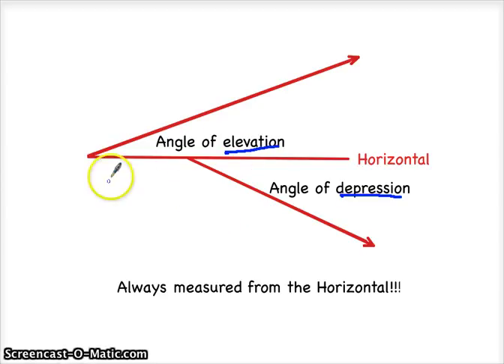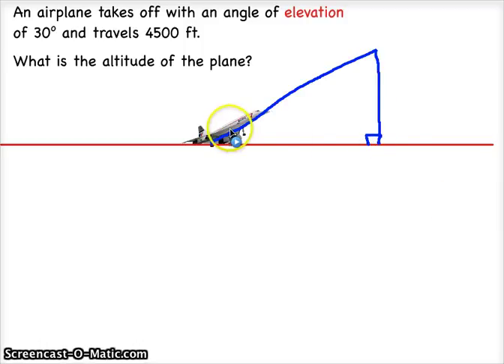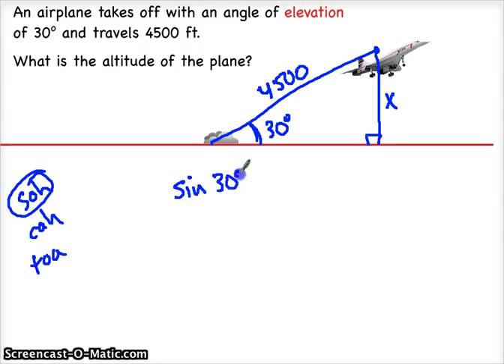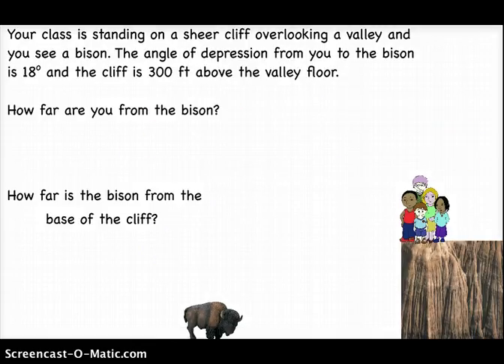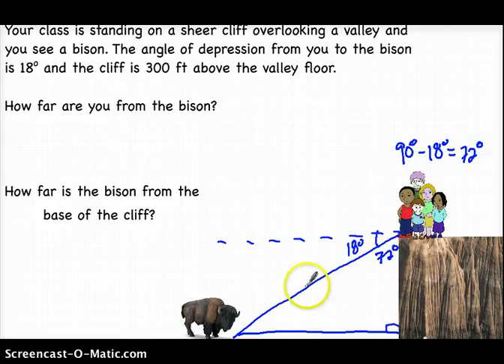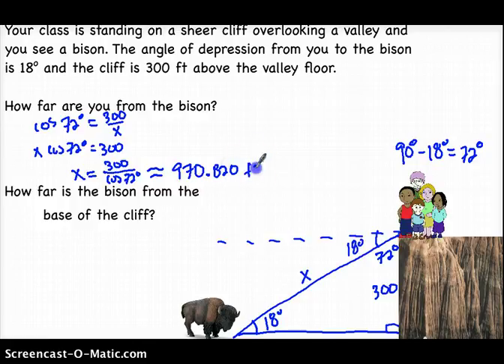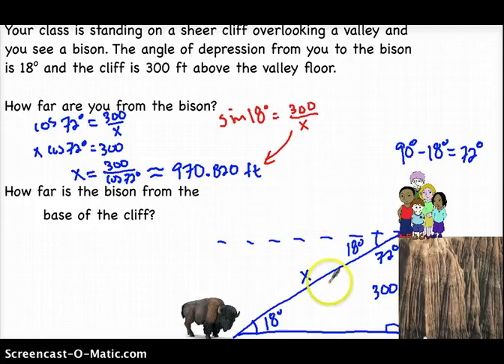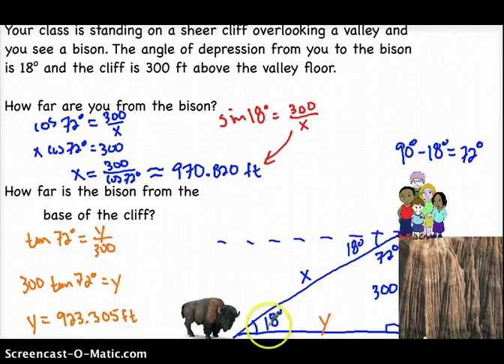A2 13 1 D2 Angles Elevation Depression